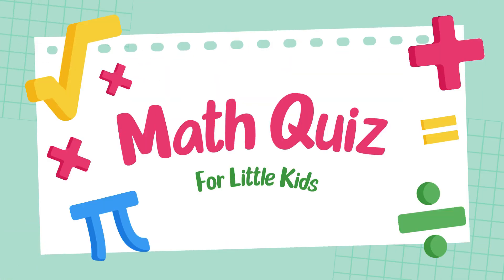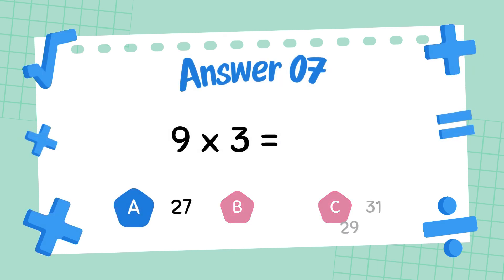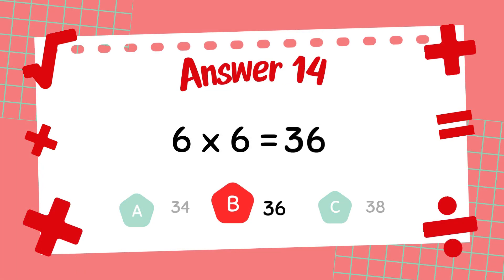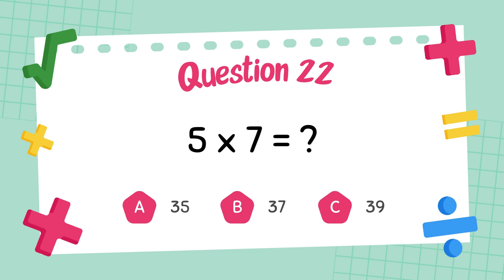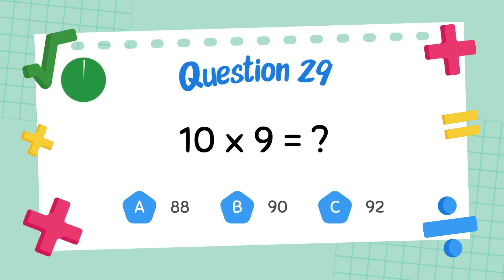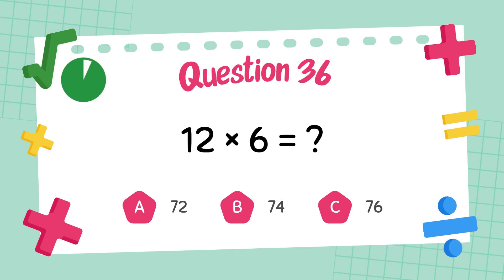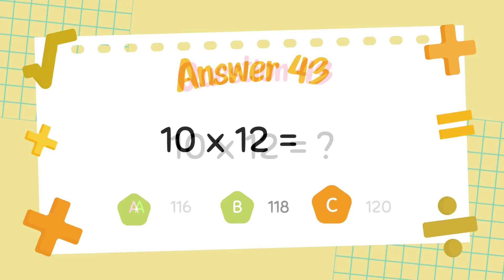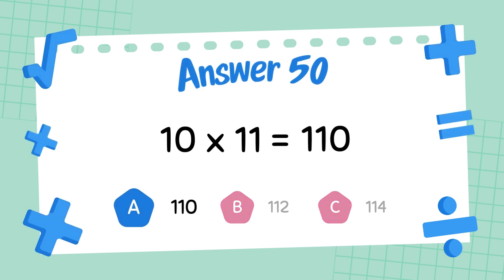50 Multiplication Questions Quiz for Grade 3 Students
Get ready for an exciting Multiplication Quiz for Grade 3 Students! This interactive video is designed to help third graders practice and master multiplication up to 12 with a mix of easy and challenging multiplication questions. Featuring multiplication flash cards, word problems, and timed exercises, this quiz makes learning fun and engaging. Perfect for both classroom and at-home learning, this video helps students build confidence and improve their multiplication skills in an enjoyable way!